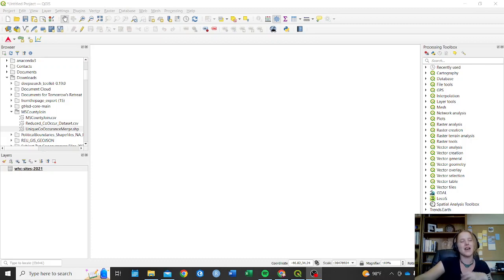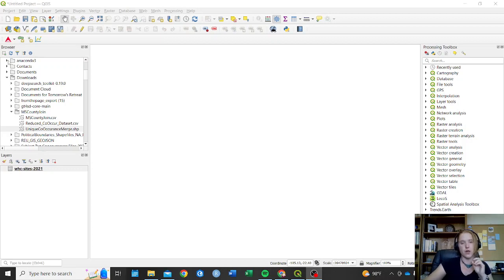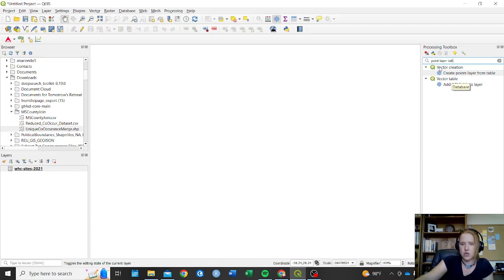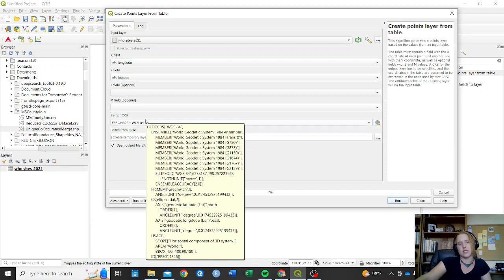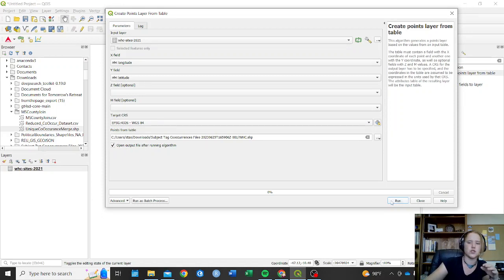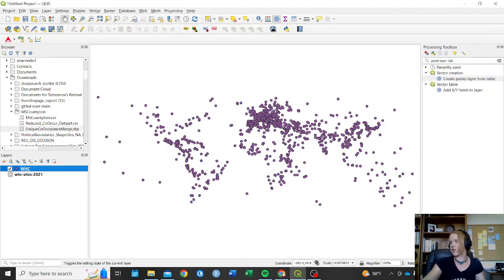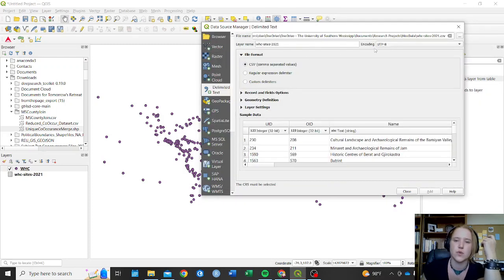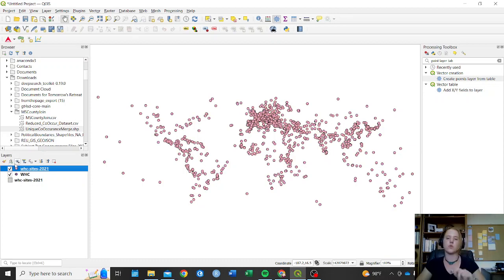How to QGIS: Tables with Lat/Long to Shapefiles - 2 Ways to Import Text Delimited Files